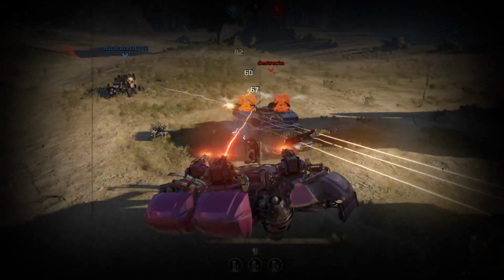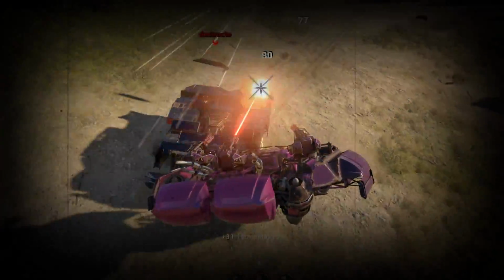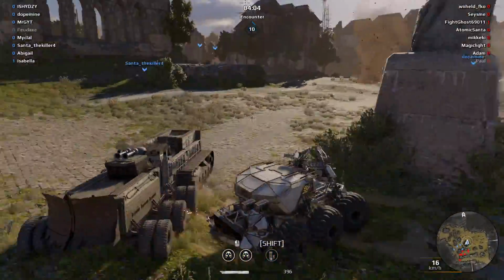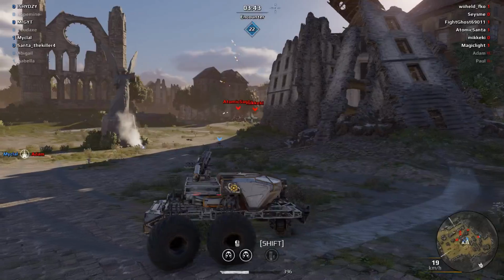Photon Builds -- Crossout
Last but not least I finally got around to the Photon.

ToxikGhostModz
George
KekJonas
Jermstone
Calibrated
Lai Quen
Christopher
Dash F
David
Green Apel
Sgt Curry Pants